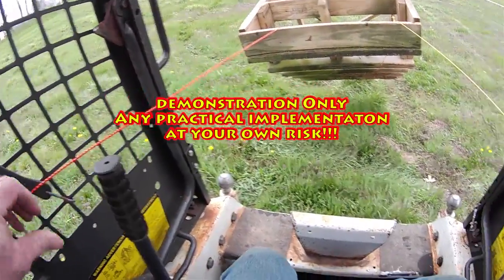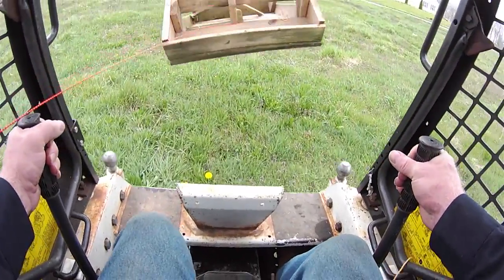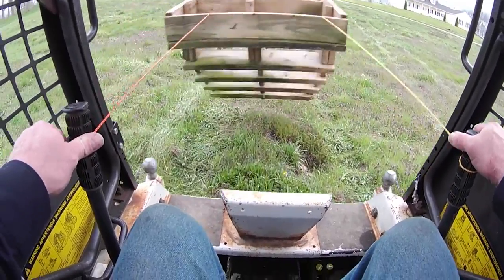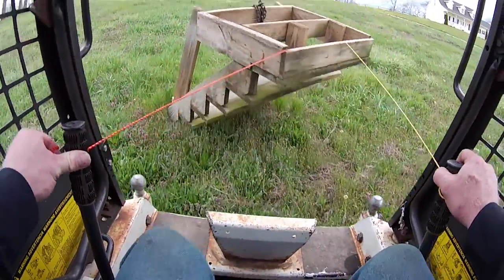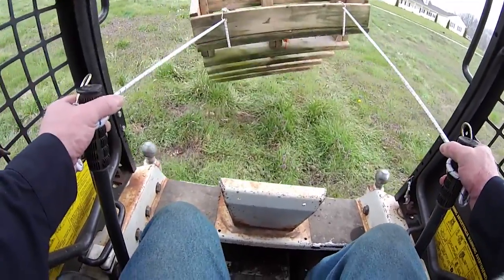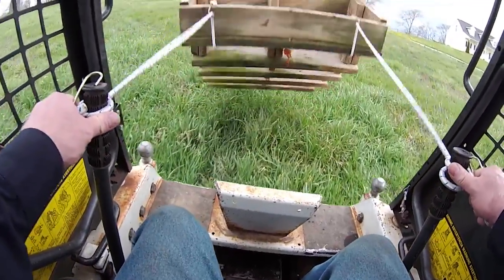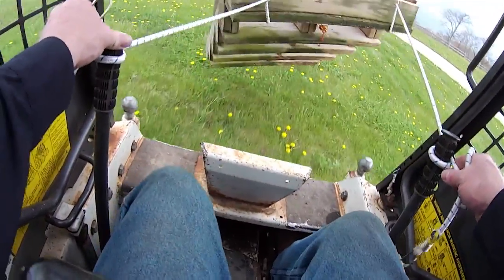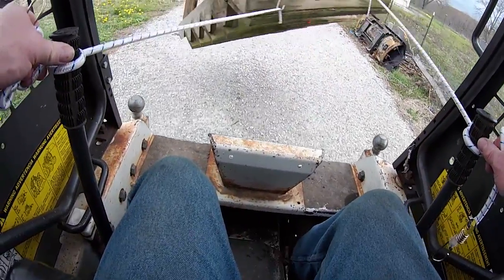Enhancing Skid-Loader/Bobcat Load Stability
This is a demonstration (only) of how a swinging load can be stabilized by utilizing the sensitivity of a bobcat's steering control. I assume no liability for this idea and it can be dangerous if you do not know what you are doing. But it also can be used to stabilize potentially dangerously swinging loads as a preventative measure so the load does not toss the machine if the load shifts or the machine drops in an unseen dip or hole.

At best this idea is a safety method for adding stability when slowly moving loads.  It is not an idea to stabilize loads so you can see "how fast you can go!"

The feedback or contribution of the movement through the stretching of the elastic material is over 25,000 to 1.  Which if you are a controls engineer or are familiar with feedback control, the this all  becomes a perfectly obvious idea.

However, it is the last problem you ever want to show up on a control engineering final exam. The number of variables would seem to invalidate any stable solution until you treat the two control arms as a single control arm (joy stick) with x-y control only.  The cord input can be treated as a vector summation, and the load rotation vector around a single axis simply solved separately and added through superposition to the cord vector sums. Also in this relationship, speed is the independent variable which is modified by the changing the set point though the sum of the corded vector feedback.

Also note that if you write out these relationships, you will have too assume tan(x)=sin(x) which is true for small pendulum swings of the  load, thus producing a small signal response. Since all the relationships are linear, the large signal response should be close enough to allow for the feedback of 25,000 to compensate and wash out the other smaller components of movement.

Frequency stability? - well relative to the inertia  and control gain, the response of the system is very slow in comparison to the compliance of the control. However, by definition there is a frequency pole out there somewhere above where the the load mass is approaching 2/3rds the machine mass.  Because the system can be modeled using pendulums assuming tan(x)=sin(x) for small angles, and that the delta motion of the bobcat is modeled like is was suspended and swinging (with the change in control input)  a very long arm pendulum; THEN, the total system response as a mechanical analogy become a pendulum (load) suspended and swinging from another pendulum (machine).  Sorry mechanical guys, once this relationship is validated, it is best to model the system electrically with two inductors (load and machine) feeding each other in series driven with a variable voltage source.

The phase plot will immediately indicate the load stability. If you make the load (inductor) a variable it will indicate the lower threshold of stability.  Note, I am citing the control gain of 25,5000 as a minimum to swamp out incidental inputs.  I used a force meter on one arm to determine change in force to change in speed. (real fun!) If I was even close to half right, the gain is over 25K, in reality it is probably much higher for the machine I was using - which is what you want and need to even have this idea to even begin to make sense.  Why - well simply as the swing of the the load and machine(response) approach being 180 degrees out of phase, the load becomes a wrecking ball and starts bashing the machine.

So at best this idea is a safety method for adding stability when slowly moving loads.  It is not an idea to stabilize loads so you can see "how fast you can go!"

In reality the larger straps I use better shows the high compliance of the system's response to the load - however they are obviously more dangerous to use in practice.  The smaller cords transfer sufficient information and and demonstrated will break if something goes out of control.  The larger cords will not break away and "take you for a ride" if something really violent happens. (like dropping into dip that you can't drive out of) With the smaller cords under a violent change, stability is attempted, the cords break again the control response, and you are left better off than you would have been with a partially (not wildly swinging) load.